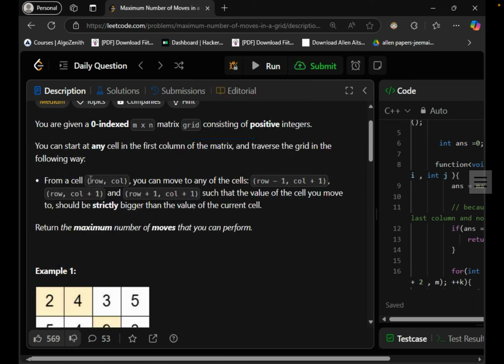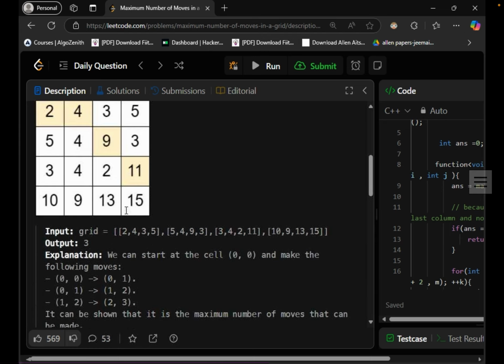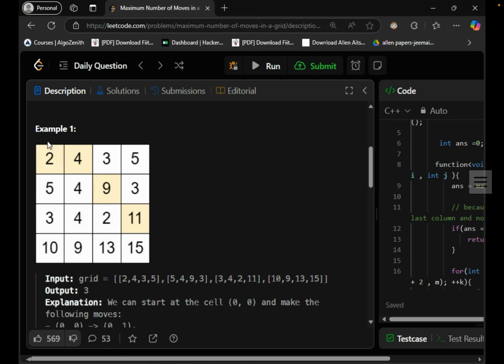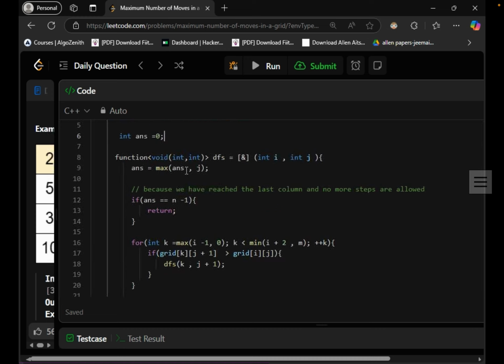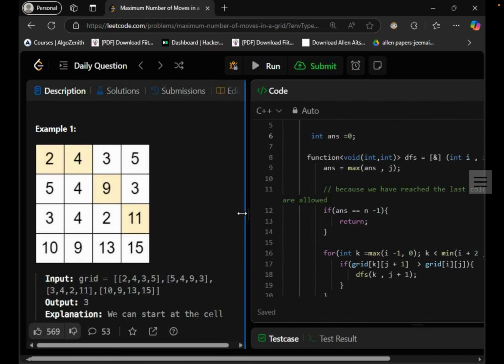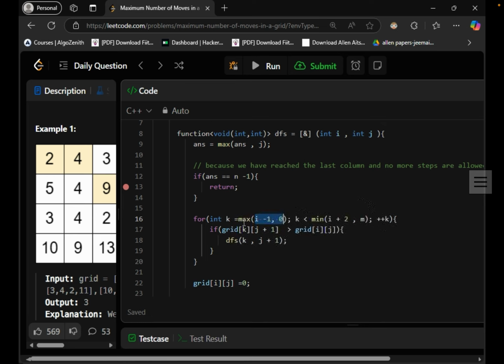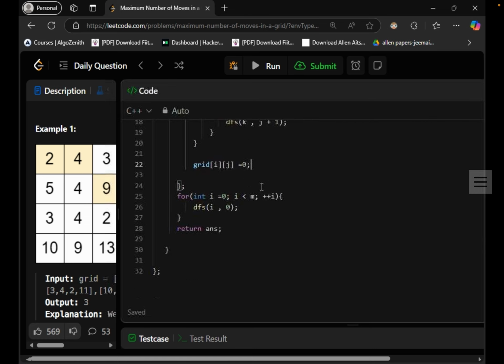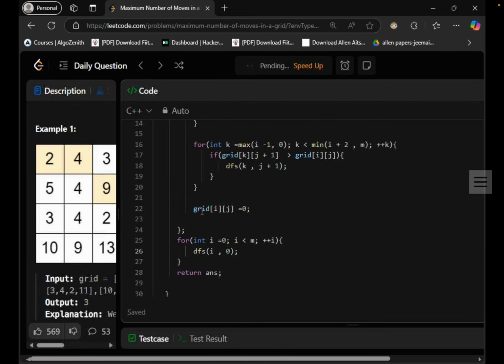Maximum no of Moves in a Grid || Leetcode Daily || 29th Oct 2024 || Kgpian Code